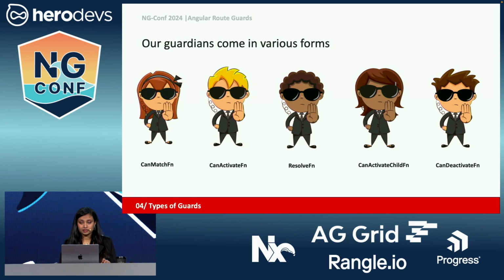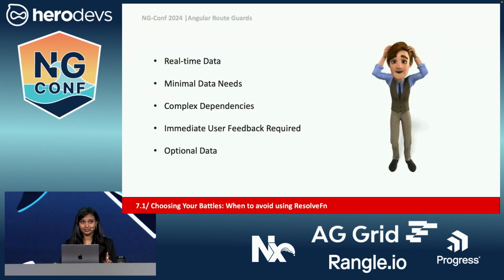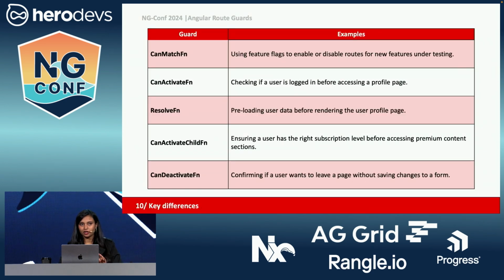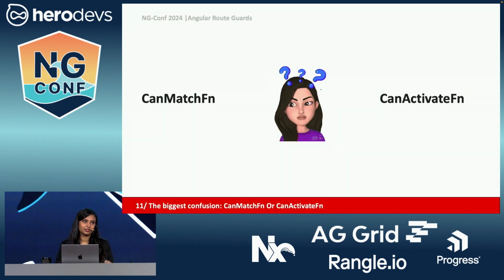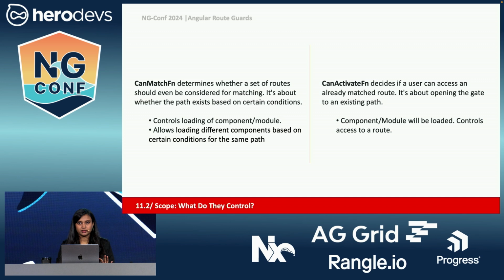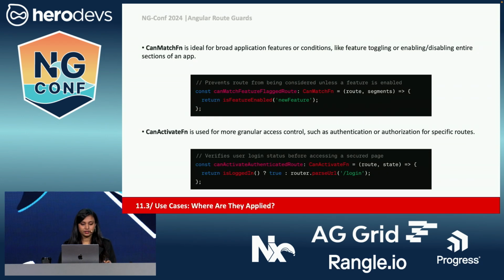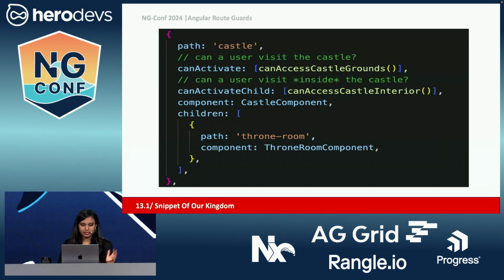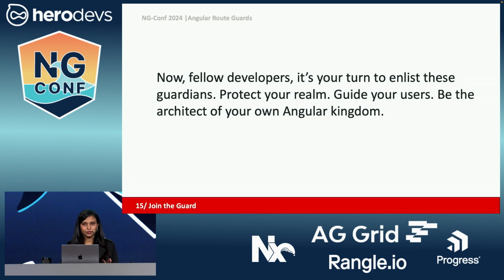Angular Route Guards: Enhancing User Experience and Security | Sinha Saumya Raj | ng-conf 2024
Imagine being able to control the steering wheel of your Angular applications and dictate what happens when a user tries to access a route. Exciting, isn't it? That's the power Angular Route Guards offer you! It's all about enhancing user experience and bolstering security.

Maybe, you've heard of Angular Route Guards, but have you ever had the chance to truly explore their capabilities?

The real adventure lies in discovering the subtle yet vital differences amongst the various Route Guards. What do they return? Does Order matter? And have you heard about the new kid on the block, the 'canMatch' Route Guard? Ever wondered about its unique characteristics and when it's best to deploy? It's like deciphering a secret language in your Angular toolkit. Are you ready to unravel these mysteries? Let's embark on this enlightening expedition to distinguish and demystify the diverse world of Angular Route Guards!